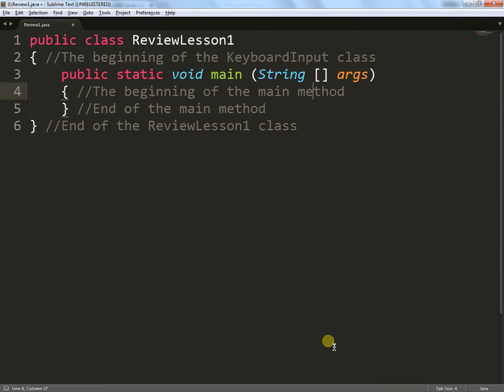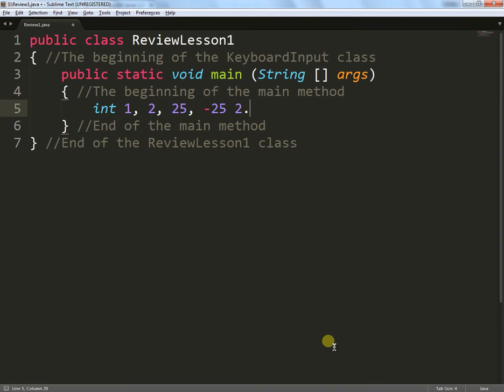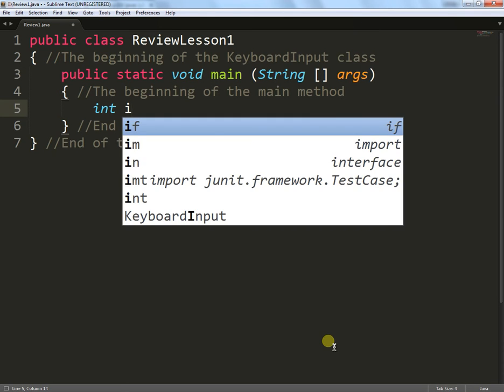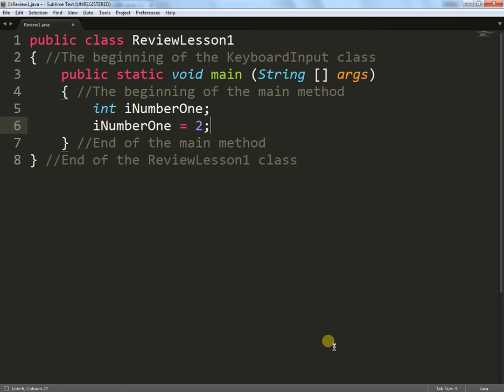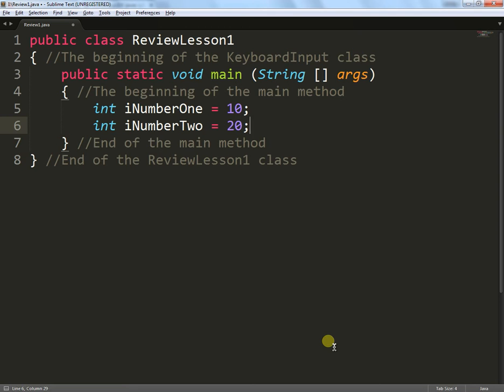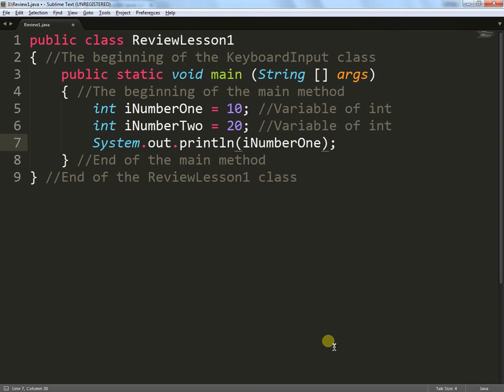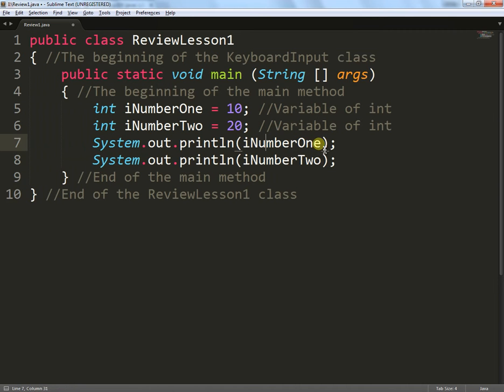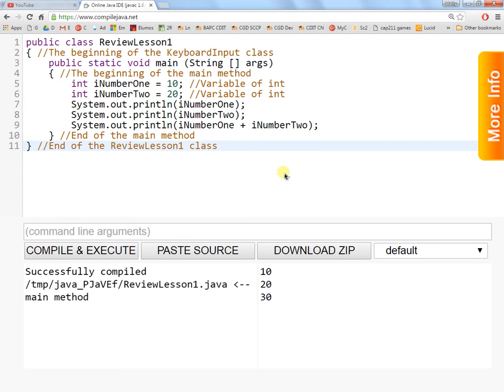Java - Lesson 01 Review Part 2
Integer creation (declaring)
Integer assigning values
Integers in maths